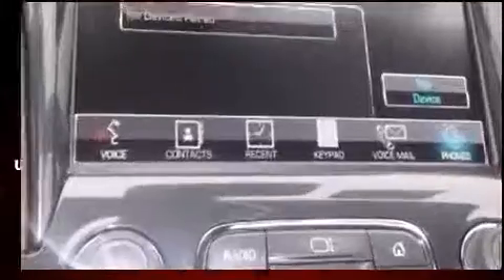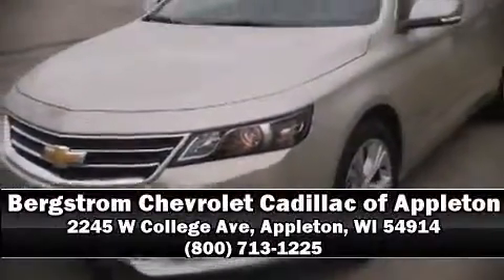2015 Chevrolet Impala 4dr Sdn LT w/2LT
The 2015 Chevrolet Impala. Under the hood you'll find a 6 cylinder engine with more than 300 horsepower, and for added security, dynamic Stability Control supplements the drivetrain. It's equipped with tons of terrific amenities, but it won't break your budget. Like heated seats, adjustable headrests in all seating positions, fully automatic headlights, tilt steering wheel, lane departure warning, blind spot sensor, an overhead console, and power front seats. Chevrolet ensures the safety and security of its passengers with equipment such as: dual front impact airbags with occupant sensing airbag, front and rear SIDE impact airbags, traction control, brake assist, ignition disabling, onStar, and 4 wheel disc brakes with ABS. This car was designed with safety in mind, allowing you to drive with even greater assurance. We pride ourselves in consistently exceeding our customer's expectations. Please don't hesitate to give us a call.